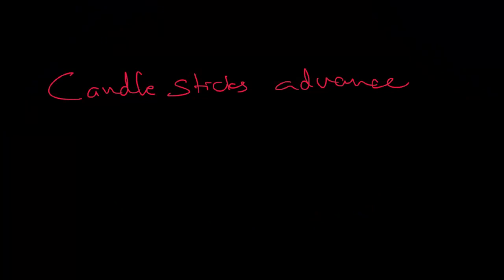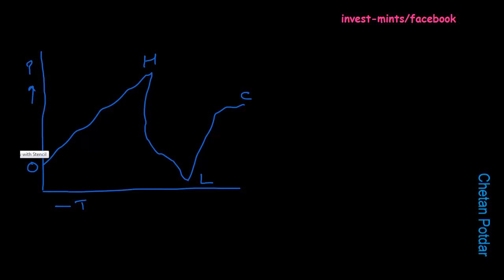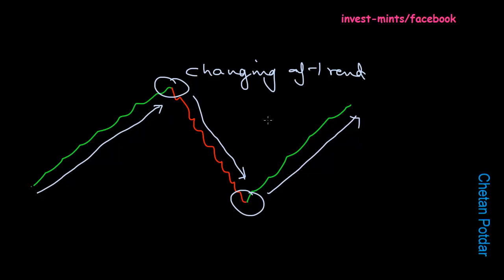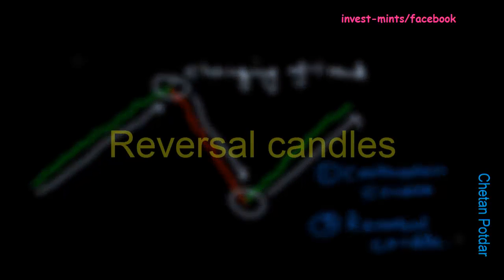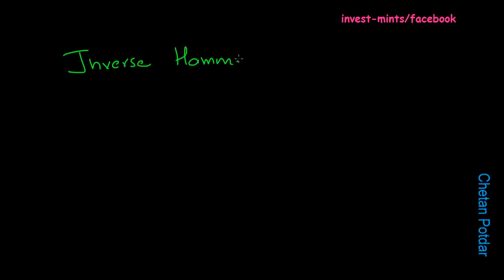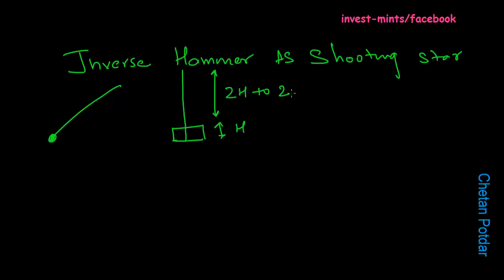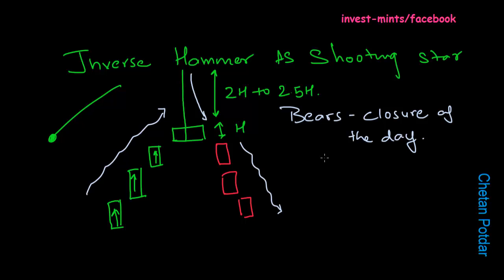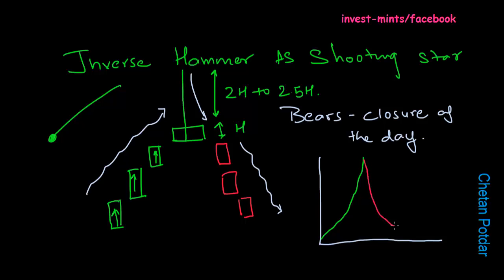6.Advance Candlesticks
Advance candles - Hammer.